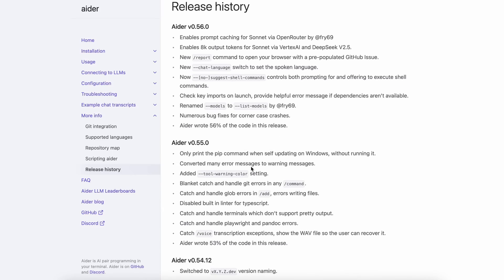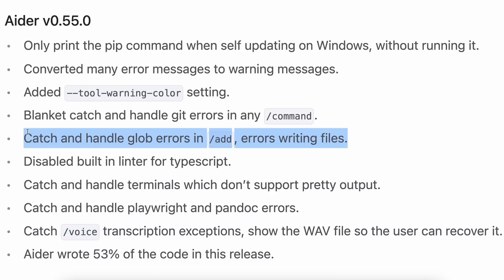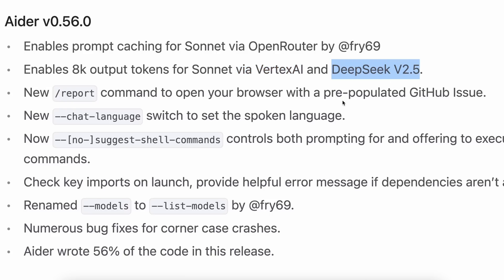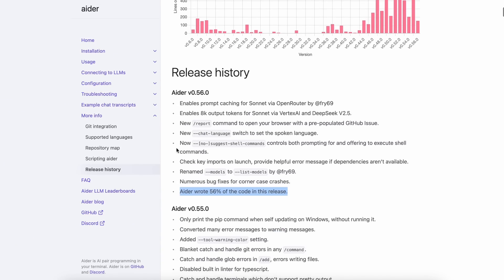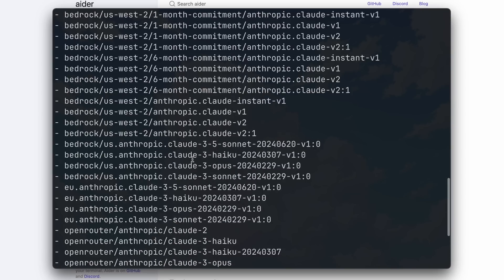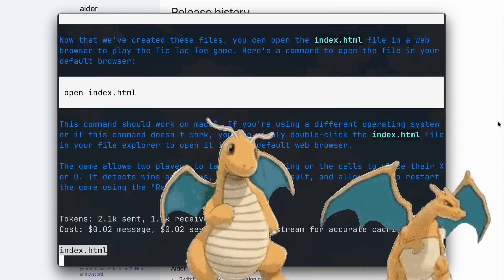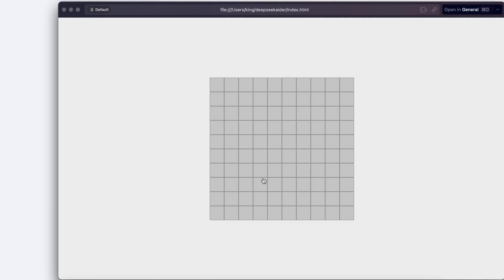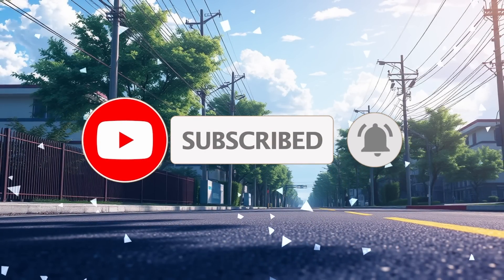Aider (Upgraded) : This Coding Agent just got AMAZING with DeepSeek-V2.5 Support, Caching & More!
In this video, I'll be telling you about the new upgrades to Aider which is an AI Coding Agent or Text-To-Application tool that plugs right inside your Terminal & VS Code. It can generate code with Claude-3.5-Sonnet & Opensource LLMs and generate whole NextJS, Python and other applications within seconds. It's very similar to ClaudeDev but it's better than that. I'll be generating some simple applications but you can also use it to generate Games, Applications, Web Applications, Websites, Frontend, Backend and multiple other things. You can also do Text-To-Frontend, Text-To-Application, Text-To-Game and other things with this. Aider can also be used with any opensource LLM, OpenAI models or the other Claude models such as GPT-4O, Claude-3, CodeQwen, Mixtral 8x22b, Mixtral 8x7b, GPT-4, Grok-1.5 & Gemini Code Assist.

Key Takeaways:

🔥 Aider’s Latest Upgrade: Easier to Use! Aider now converts error messages to warning messages, making it smoother for developers to handle tough coding situations.

💡 Prompt Caching via OpenRouter – Save money and speed up projects using Aider’s prompt caching with OpenRouter and Claude 3.5 Sonnet for fast, efficient coding.

🎨 Customizable Warning Colors – Change the look of your warnings with Aider’s new warning color options, making error handling more intuitive and customizable.

💻 DeepSeek V2.5 Support Added! With 8k output tokens, Aider now integrates DeepSeek V2.5 for better performance on VertexAI, perfect for developers tackling big projects.

🔧 Automatic Git and Global Error Handling – Git errors are no longer a roadblock, thanks to Aider’s error handling upgrades, letting developers focus on their code, not crashes.

🌍 Multi-language Support – Switch Aider’s interface to any language, making it easier to code in Spanish, French, or any other spoken language, beyond just English.

🚀 56% of Code Written by AI – Aider now writes over half of its own code, showcasing the future of AI-driven development, making coding faster and more cost-efficient.

Timestamps:

00:00 - Introduction
00:16 - About New Aider Upgrades
03:54 - Usage of New Aider Upgrades
08:15 - Ending